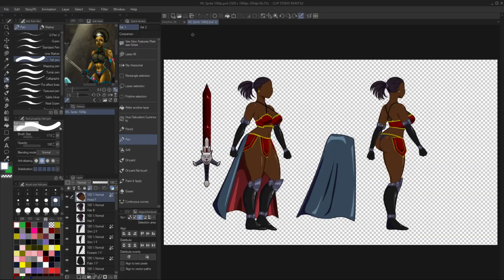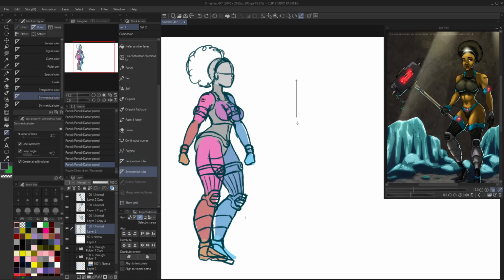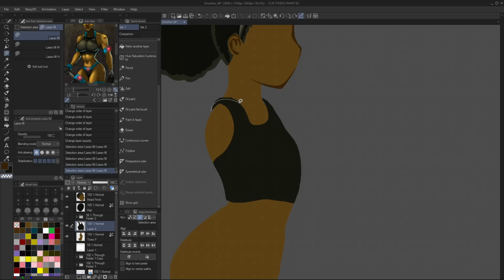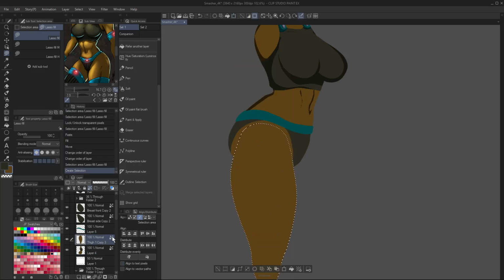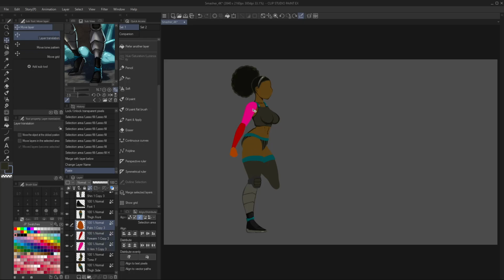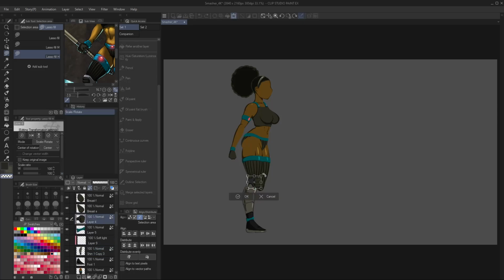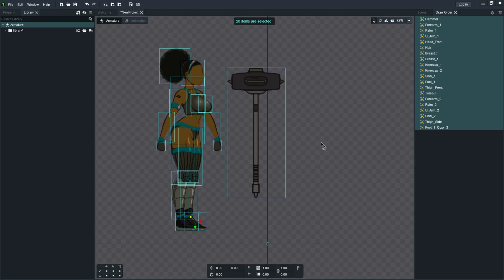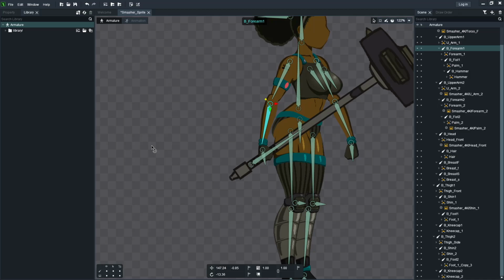Sprite Making Process - Clip Studio Paint - DragonBones - 2D Game Asset for Platform Games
I'm not great at making videos but I thought I'd get over my anxiety and try recording my process of whipping up a 'character rig' that I would use as an asset in a 2D game project. This covers the foundational step of the process, turning a character design into parts that I can apply a skeletal armature to in DragonBones and prepare for animation, with emphasis on getting something down relatively quickly that can be refined later.

I just kind of rambled on trying to explain every step as I went along. Mistakes were made, but the process is what I do most of the time.